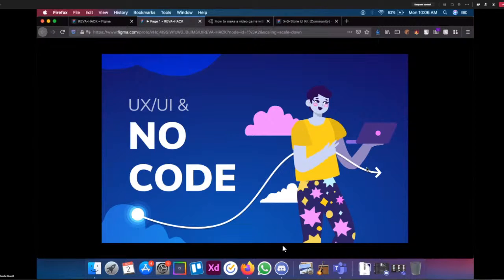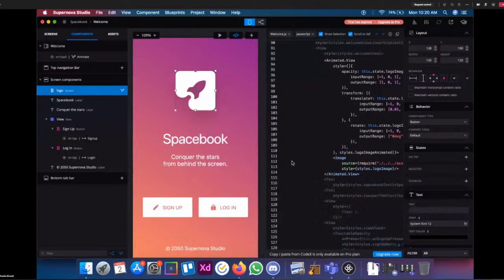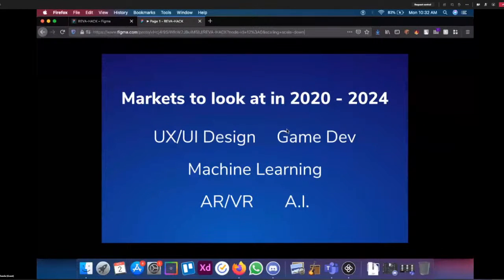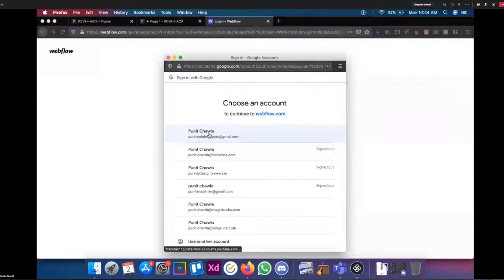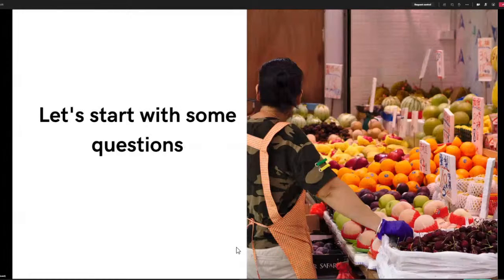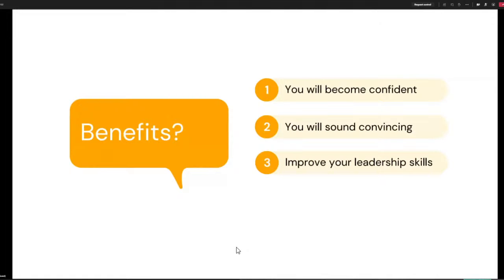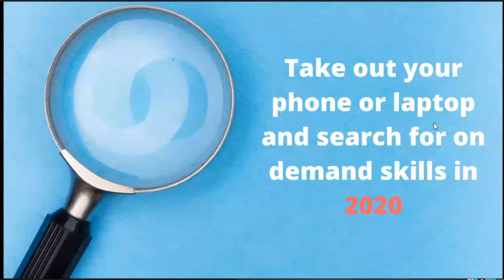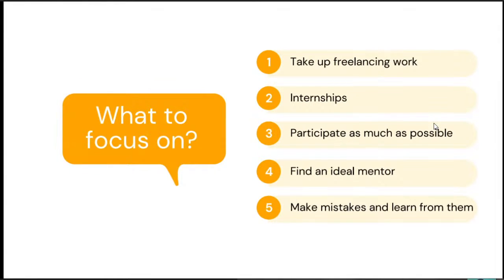REVA HACK 2020 Live Event | Speaker Session A - Nov. 2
** Session 1 **
Topic: UI/UX for Developers AND Code: Future of Design and Tech
Speaker: Punit Chawla

** Session 2 **
Topic: Carrer, niche skills and importance of presentation
Speaker: Aqib Ahmed